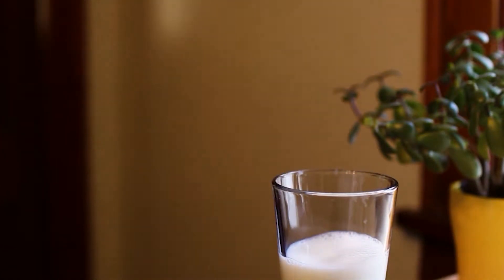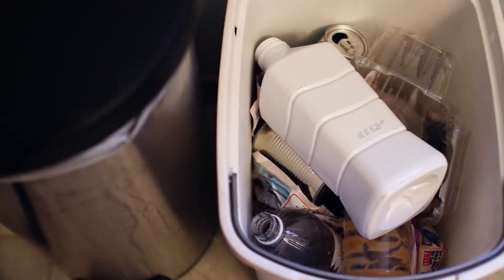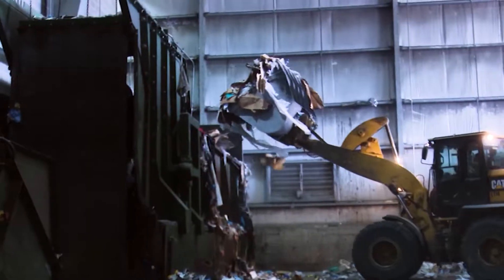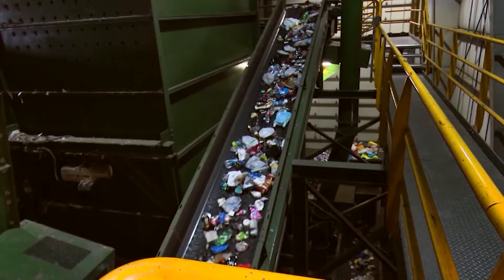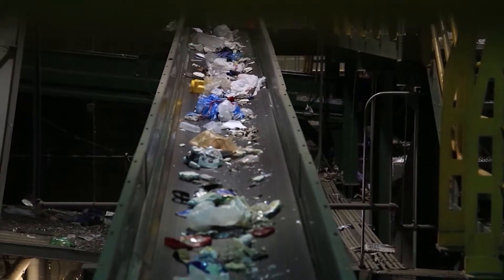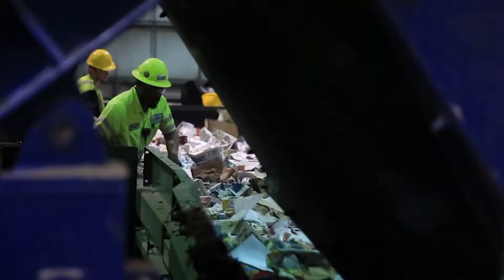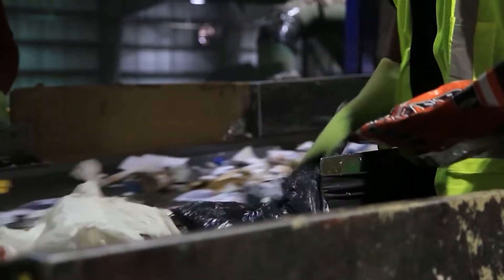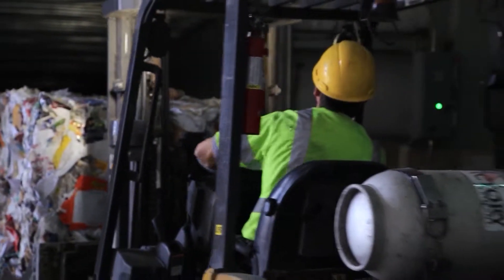Tour a Recycling Plant | NewsDepth: Spot on Science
Ever wonders what happens after you toss something in a recycling bin? Margaret takes us inside a recycling plant where trash finds new life.
READ THE SCRIPT:
[Margaret] When you take that last sip of milk, you toss the jug. No, not in the trash, in the recycling bin! There, it joins cans, bottles, and newspapers that are destined for another life as recycled products. But how exactly do these materials go from a bin on your curb to sorted out materials ready to be reused? Well, to start, they're brought to places like this: Kimble Company's recycling center in Twinsburg.

- We handle about 100,000 tons of material a year through this facility. 95% of what is gonna come through here is going to be bottles, cans, aluminum, tin cans, plastics, newspaper, cardboard.

[Margaret] Your recycling is probably somewhere in this mountain of garbage. And soon, it's loaded on a series of conveyor belts. In fact, most of the plant consists of these conveyor belts. They're everywhere. That's because this material has to be sorted. Paper, glass, and the different types of plastic and metal have to be separated because they're all recycled into different things. And the conveyor belt brings them to machines that help with the sorting. One uses a magnetic current to collect cans.

[Man] So, cat food cans that are tin and any type of tin cans, it'll take it and it will reverse magnet and toss it into a bin, so it self-sorts itself.

[Margaret]  Another uses infrared lasers to separate different kinds of plastic.

- The optical sorter will use infrared to detect pop bottles, milk jugs, any type of plastics that you might use at home and separate it into different categories.

[Margaret] And gravity helps too. Glass is heavy, so it sinks to the bottom, where it's broken up into little bits before it's recycled. And paper is light, so it rises to the top on a conveyor belt. But much of the sorting of materials is done by people. They're called sorters, and they're at every stage working with the machines to separate materials. They're even at the very beginning of the process, taking out weird things that shouldn't even be in a recycling bin.

[Kevin] So, they'll be taking out any type of metals, car parts, Christmas lights, yard waste, things that really shouldn't be put into the system.

[Margaret] And that includes plastic bags.

[Kevin] Plastic bags are recyclable, but we do not recycle them at our facility because there's no end consumer for them at the moment.

[Margaret]  The last sorter at the plant rescues recyclables that managed to sneak through the system without being properly sorted. Finally, all of the separated materials are crushed into these giant cubes like bales of hay. These cubes are stacked all around, waiting to be taken to their final destination, where they are cleaned and given another life. It's for this reason that plant manager Kevin Eidens has a recycling tip.

- Recyclables should be as clean as possible when entered into the recycle bin. We would like for you to rinse all the containers out before recycling.

[Margaret]  But even if you can't scrape out that last bit of peanut butter, Kevin says you should still go ahead and toss it in the recycling bin.

NewsDepth is a production of WVIZ PBS ideastream.

Music used under license from Killer Tracks.
Photos used under license from Shutterstock.com